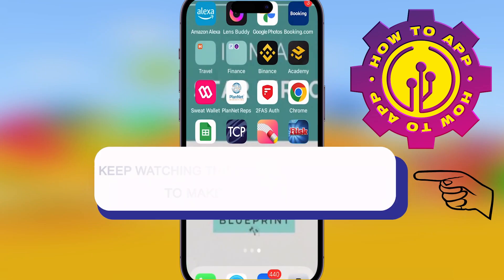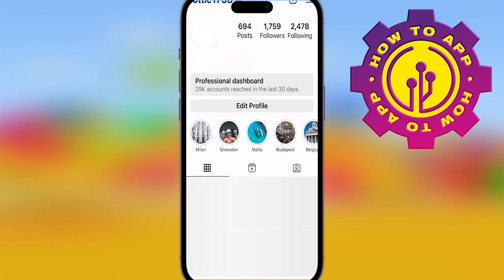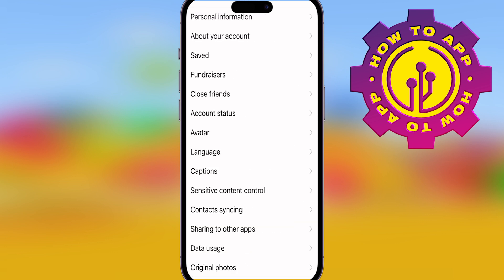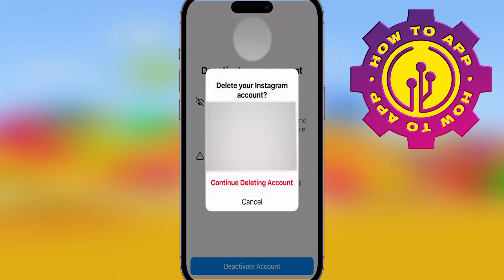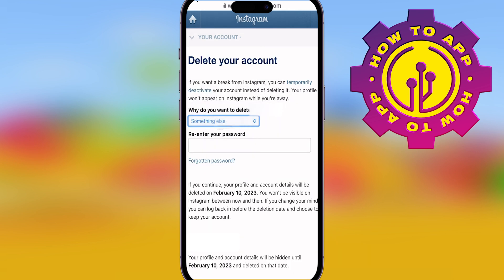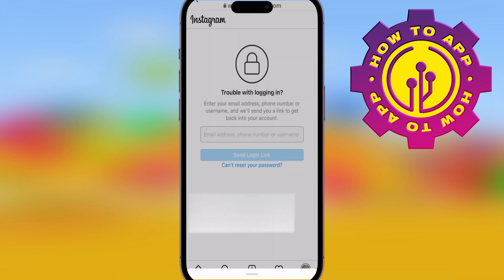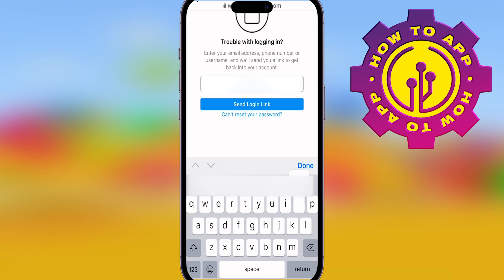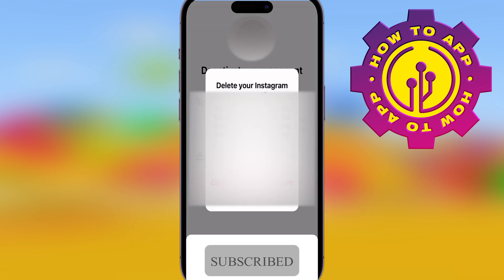How to Delete Instagram Account Permanently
🎬 Welcome to our How to Delete Instagram Account Permanently Video!

To request the permanent deletion of your account:

Go to the Delete your account page. If you aren't logged in to Instagram on the web, you'll be asked to log in first.
Select an option from the drop-down menu below Why do you want to delete [account name]? and re-enter your password. The option to permanently delete your account will only appear after you've selected a reason from the menu and entered your password.
Click Delete [username].
If you'd like to delete a different account:

Click the username in the top right of the Delete your account page.
Click  next to Edit profile and select Log out.
Log back in as the account that you want to delete and follow the directions above.
After your account has been deleted, you can sign up again with the same username or add that username to another account as long as it hasn't been taken by a new person on Instagram.

Bear in mind that if your account has been removed for violating Community Guidelines, you may not be able to sign up again with the same username.

I hope you find value in our How to Delete Instagram Account Permanently Video!